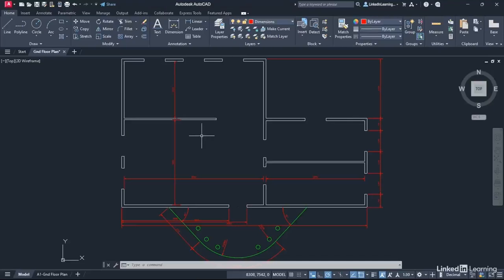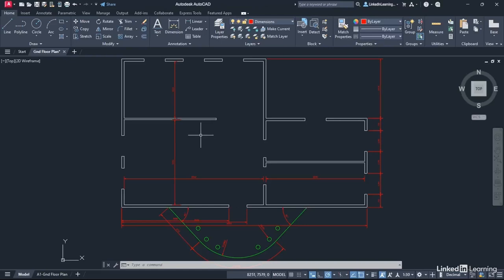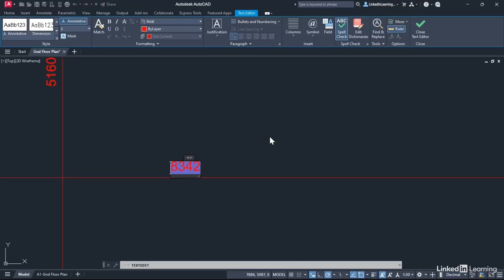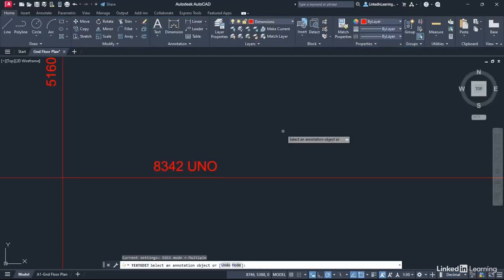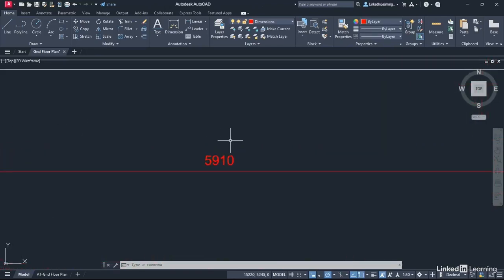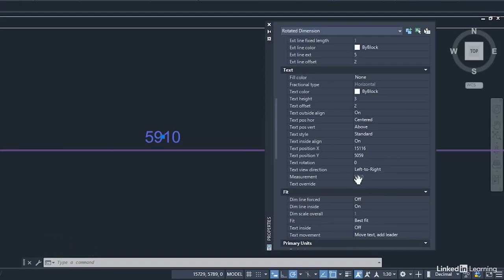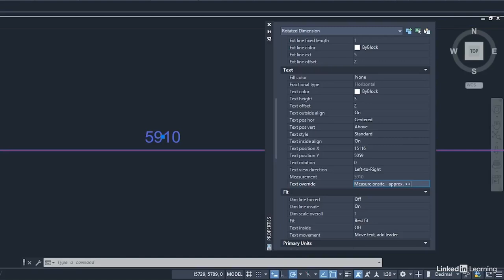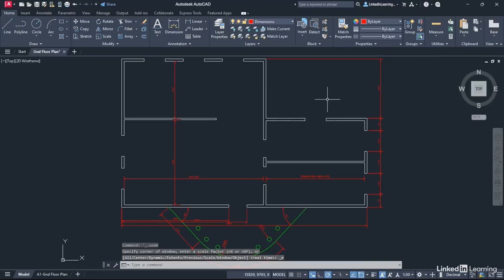69 Editing dimensions and dimension overrides in AutoCAD drawings